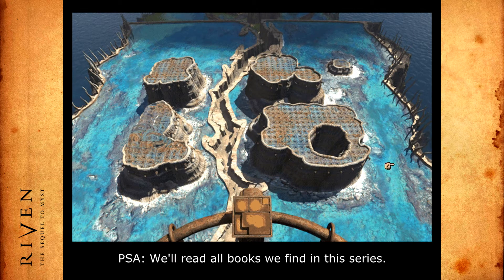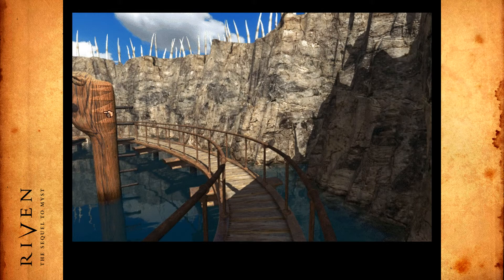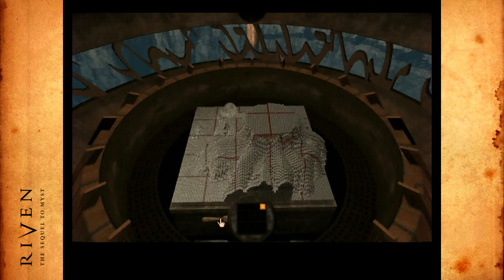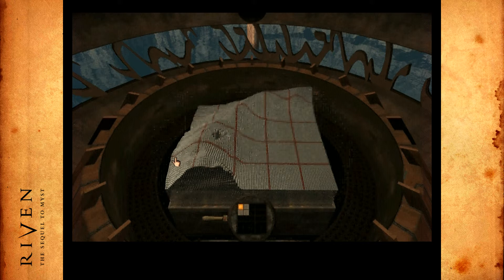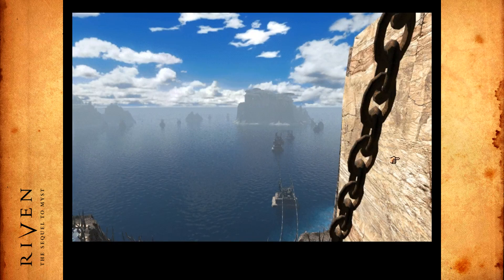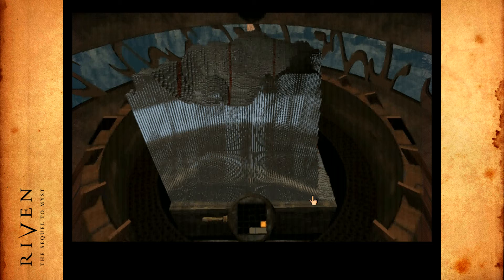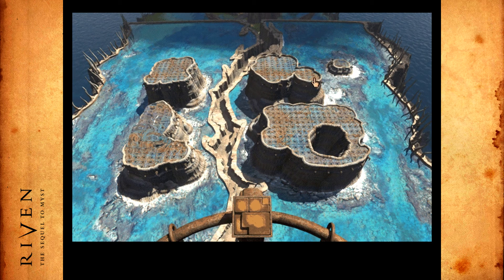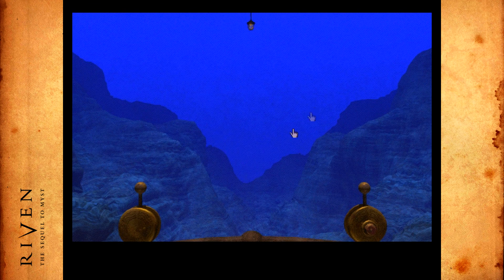Let's Play Riven Part 21: The Metal Map (Blind Playthrough)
Blind Let's Play of Riven The Sequel to Myst.

After finishing our blind Myst playthrough, we simply had to continue with the sequel: Riven. It starts where we left off in the first game. Still stuck on the Island of Myst, we are sent to the Age of Riven by Atrus in order to rescue Catherine, imprison the evil Gehn, and, well, hopefully make it out alive.

This is a blind Let's Play of Riven, as neither Fireweaver nor myself have played Riven before. We will be reading all books in this game, and of course with our impeccable sense of pacing we start with a diary soon after arriving on Riven. ;)

Special thanks to Anthony, of the Lair of the Raven, for doing a test recording for us

Riven is a puzzle adventure video game and the sequel to Myst. Developed by Cyan Worlds. It was the best-selling year of 1997.